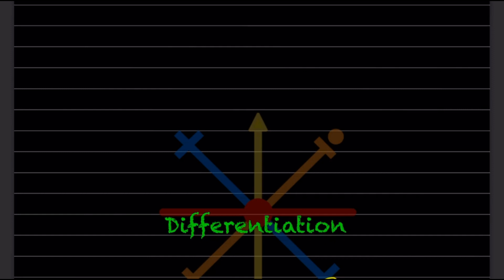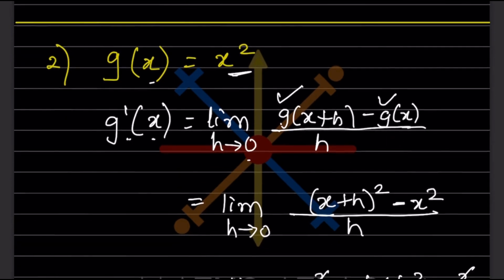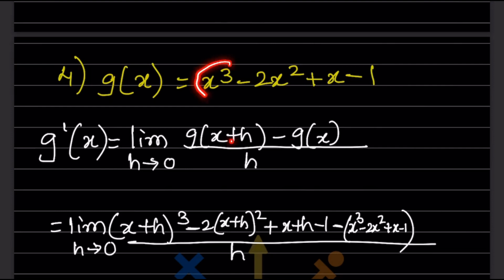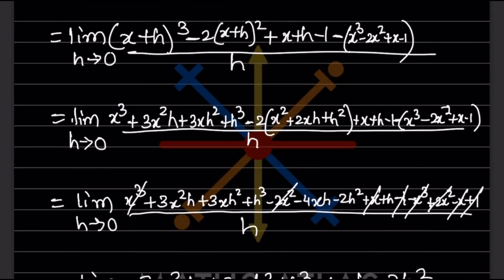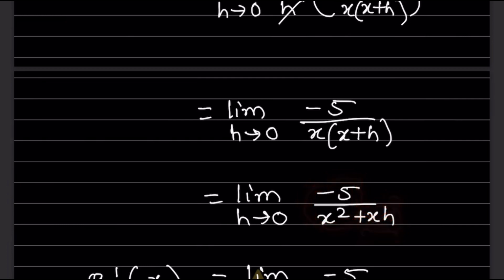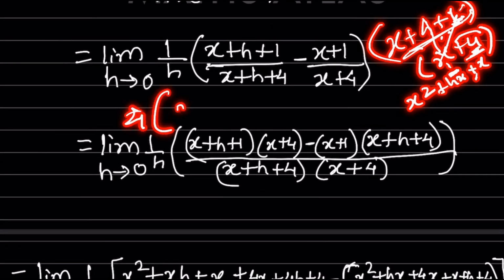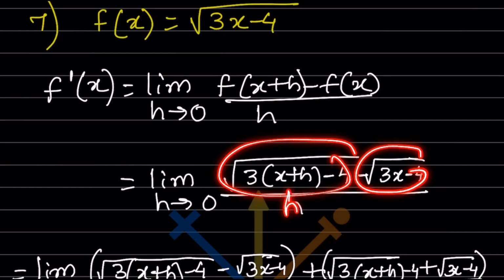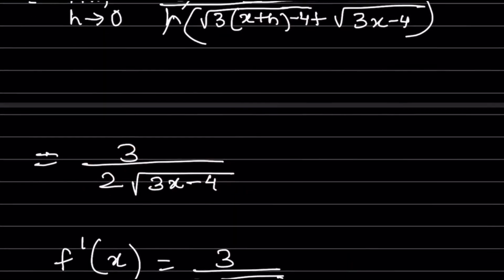Calculus Differentiation in Maths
In this comprehensive guide, we'll explore the essential concepts of differentiation in maths, including rates of change, gradients, derivatives, and functions. We'll cover the key rules and formulas, such as the product rule, chain rule, and Leibniz notation, and provide clear examples to help you understand how to apply them. From algebraic expressions to translating mathematical language, we'll ensure you have the tools and knowledge to succeed in calculus and beyond.

Differentiation
maths
calculus
rates of change
 gradients
 derivatives
 functions
variables
algebra
formulas
 quotient functions
product rule
 chain rule
 antidifferentiation
 integration
mathematical operations
 grouping symbols
pure maths
 A-level maths
calculus revision
 differential calculus
mathematics education
Power rule
Limit definition of derivative
High order derivatives
Derivative applications
Critical points
Differentiation of polynomials
Trigonometric
derivatives
Beginners calculus
Maths for college students
Learn calculus fast
Calculus study tips